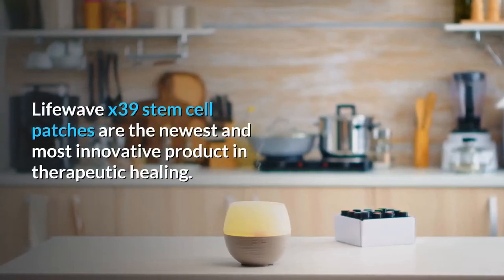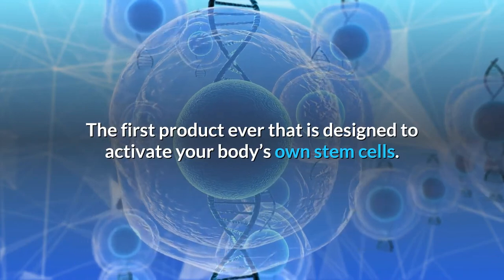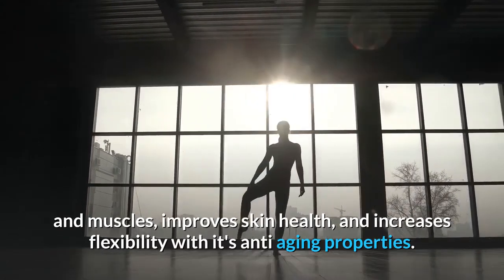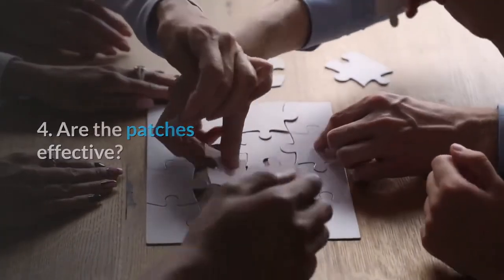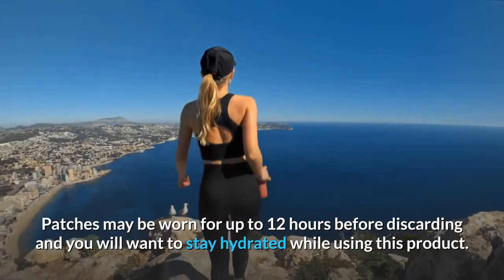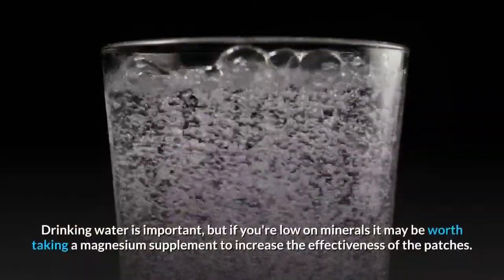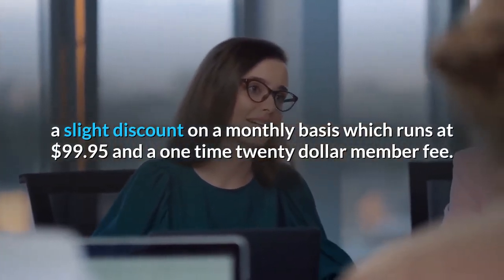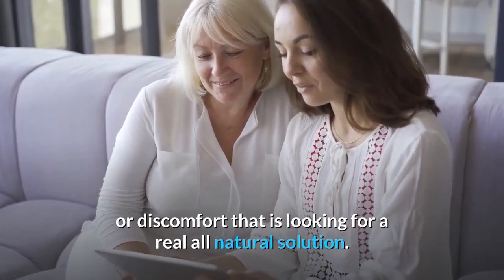Lifewave X39 Stem Cell Patches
Top 10 Most Frequently Asked Questions